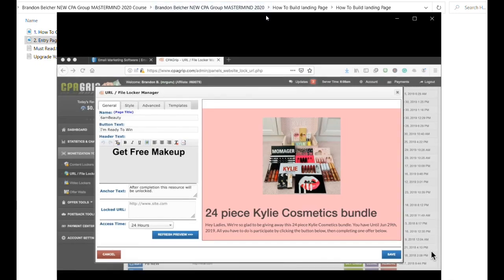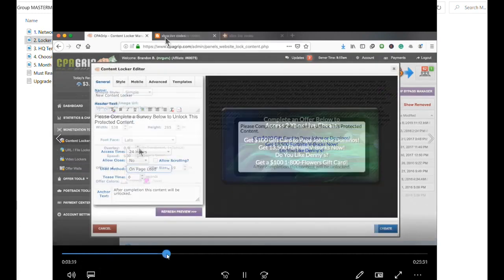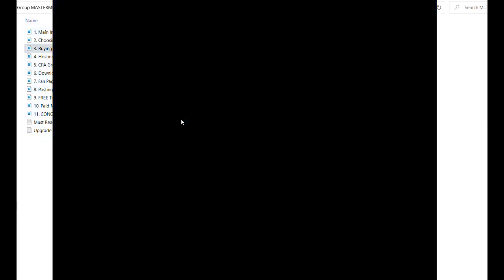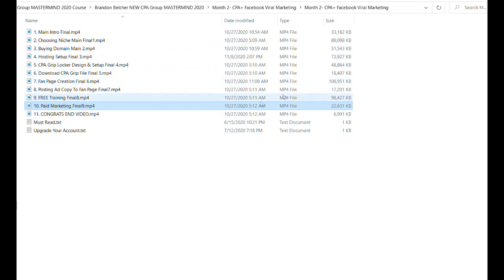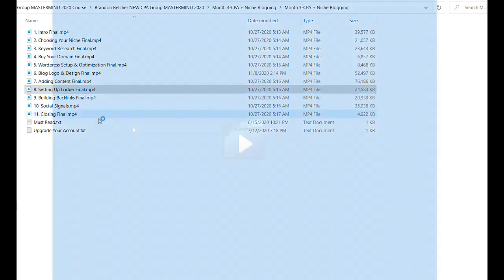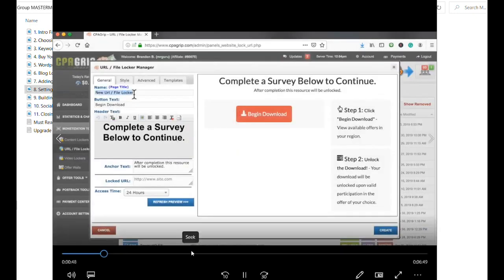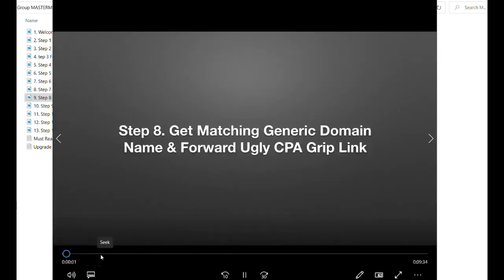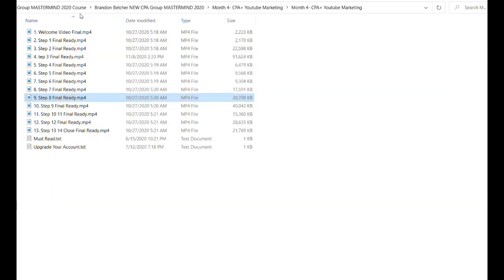{ VIDEO PROOF INSIDE } Brandon Belcher NEW CPA MARKETING MASTERMIND UNIVERSITY COURSE DOWNLOAD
brandon belcher media
brandon belcher cpa
brandon belcher facebook
brandon belcher